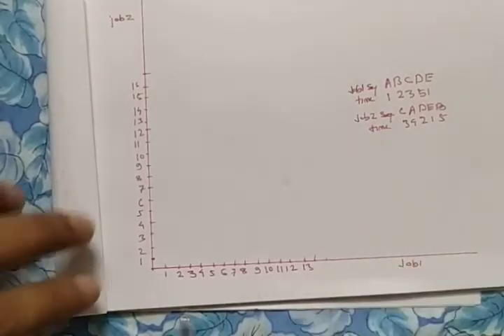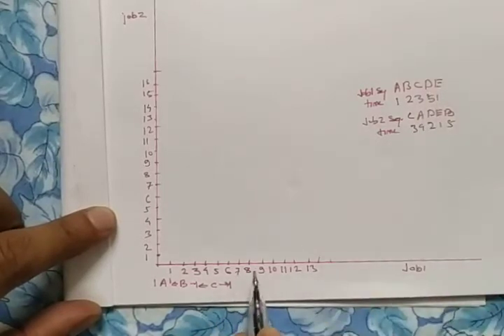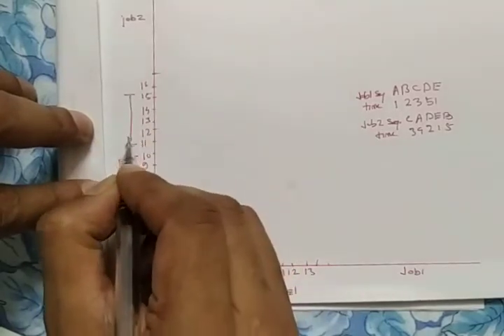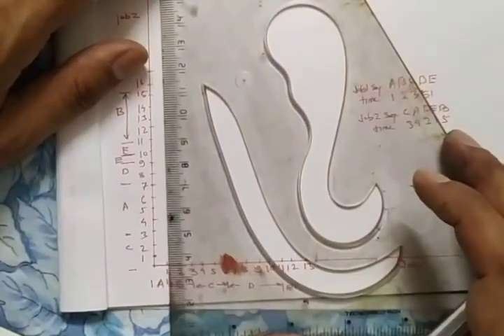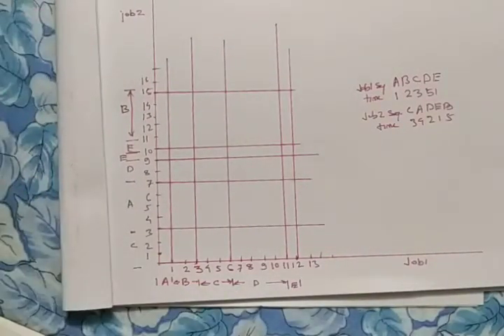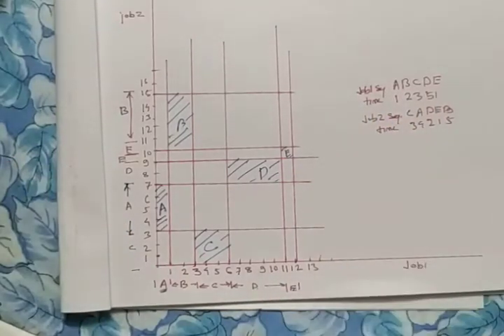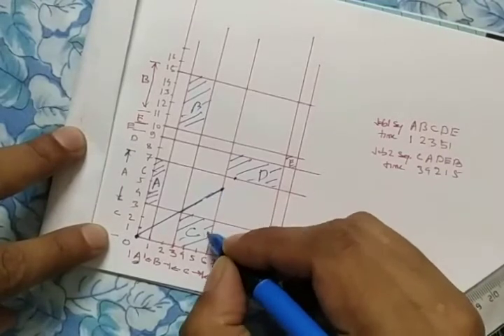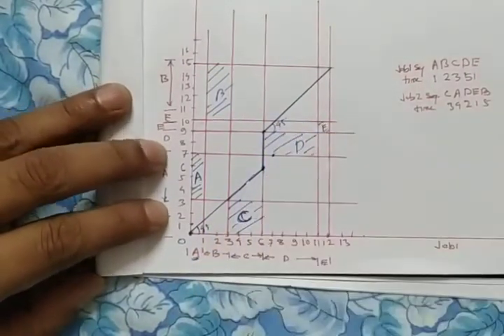Sequencing Processing of two jobs through m numbers of machines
In this video, we discuss Sequencing problem, processing of two jobs through m number of machine. This type of problem can be solved by using Graphical method
Using graphical method, determine optimal sequence needed to process Job 1 and Job 2 on five machines A,B,C,D & E. For each machine find the job which should be done first. Also calculate total time needed to complete both the jobs
Job1  sequence A B C D E
           Time(hrs) 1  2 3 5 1
Job2  sequence C A D E B
            Time(hrs)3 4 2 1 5